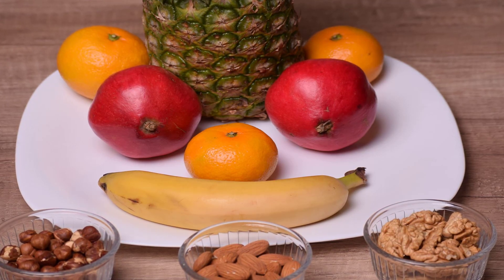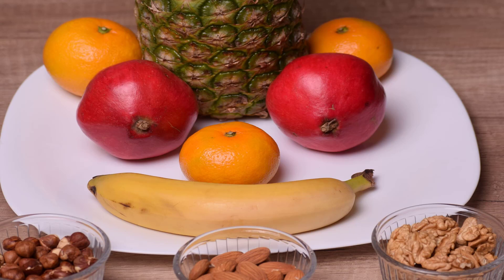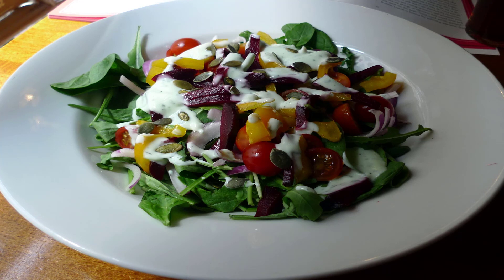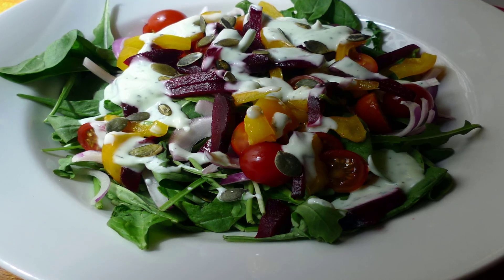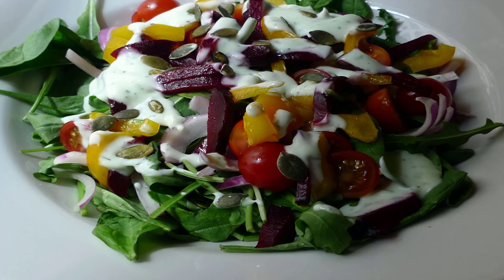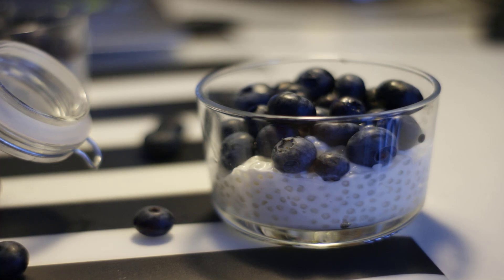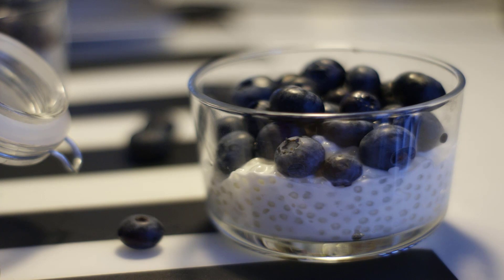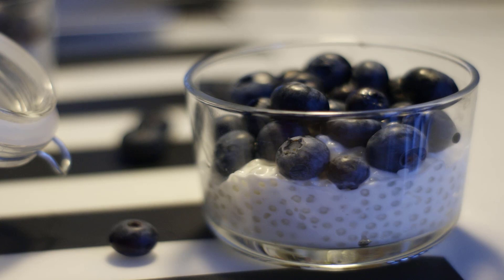What Is Resistant Starch and Is It a Weight Loss Superfood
What is Resistant Starch?.

Safe starch will be starch that isn't separated and processed in the small digestive tract however goes into the internal organ. In this regard, it is more similar to fiber. Safe starch is, truth be told, viewed as the third kind of dietary fiber, after insoluble and dissolvable fiber.

It is an exceptionally gainful supplement that has social insurance experts discussing it. Albeit safe starch is certifiably not an ordinarily utilized and recognizable term, it offers different medical advantages.

In the colon, safe starch is utilized as a fuel by the occupant microscopic organisms, by the procedure called maturation, in which short chain unsaturated fats are created. It is these short chain unsaturated fats that give numerous medical advantages.

There are 4 kinds of safe starch (RS) that have been recognized based on its structure or source.

RS1 - This kind of RS isn't absorbable on the grounds that it is unavailable for the stomach related process like in entire grains, vegetables and seeds in light of the flawless cell dividers/sinewy shell.

RS2 - This kind of RS is available in its regular frame in nourishments like unripe bananas, crude potatoes, plantains, high amylose corn and so on. This starch is impervious to breakage by our stomach related chemicals.

RS3 - This sort of RS is shaped when bland nourishments like potatoes,rice, vegetables, cornflakes, and so forth are cooked and cooled before utilization.

RS4 - This is the changed/produced RS that is so prepared to oppose assimilation.

Medical advantages.

Some imperative advantages of safe starch are:

Weight Control.

Including safe starch builds the fiber substance of sustenances. This negatively affects weight pick up and heftiness. The presumable advantages are decreased cravings for food because of expanding feeling of satiety and conceivable modification in protein discharges that influence the absorption of nourishment.

RS is additionally thought to consume fat and cause its decrease and thus, collection. It likewise builds the digestion of unsaturated fats inside the greasy tissue in this manner again decreasing fat stockpiling. By expanding digestion, it additionally avoids weight pick up.

RS can be joined to supplant high calories sustenances like flour and different starches that are immediately processed in this way decreasing the fat substance of nourishments.

Overseeing Blood Sugar Levels.

Expending sustenances rich in RS diminishes the glycemic reaction in both sound and diabetic people.

RS likewise builds affectability to insulin in sound, those with type 2 diabetes and in addition insulin safe people.

At the point when pregnant women devour RS rich nourishments it expanded the glycemic strength of the posterity. RS likewise kept the advancement of insulin obstruction.

Absorption.

RS rich nourishments help to keep up a more beneficial colon and by and large a more advantageous stomach related framework as it permits the valuable bacterial to multiply along these lines diminishing the number of inhabitants in destructive microorganisms. Safe starch likewise brings down the intestinal pH and makes the solid discharges normal by enhancing the intestinal issue mass.

Common safe starch additionally keeps the colon solid, secures against colo-rectal growth by the generation of short chain unsaturated fats defensive mixes like butyrate specifically, and also acetic acid derivation and propionate.

Kidney Health.

RS keeps up the soundness of kidneys by diminishing blood urea levels as it causes expanded discharge of nitrogen.

Different Benefits.

RS benefits eye wellbeing, enhances calcium and magnesium assimilation consequently reinforcing the bones and those with ulcerative colitis.

It diminishes cholesterol and triglyceride levels.

RS enhances the cerebrum capacity and wellbeing in maturing people by enhancing craving and expanding nourishment allow as well as enhancing the engine coordination in the matured.

Nourishments Rich in Resistant Starch:

Superfoods are nourishments that are not just nutritious powerhouses and avoid constant maladies, enhance vision, manufacture bones, enhance mind work yet in addition assist one